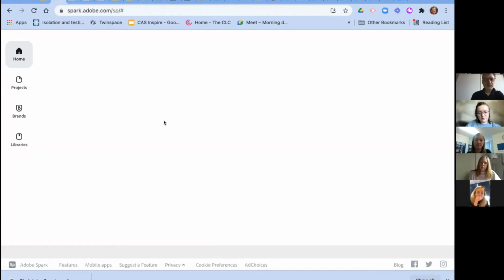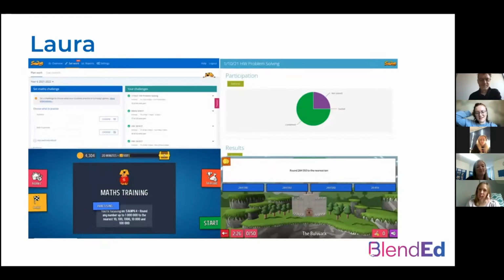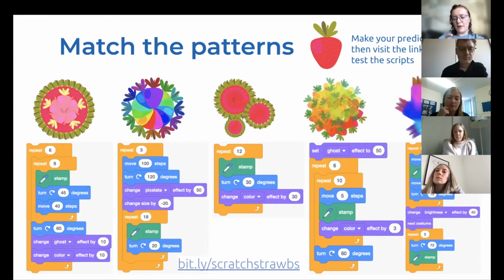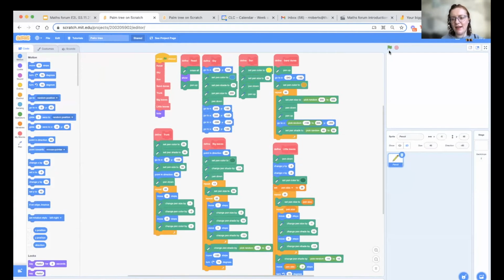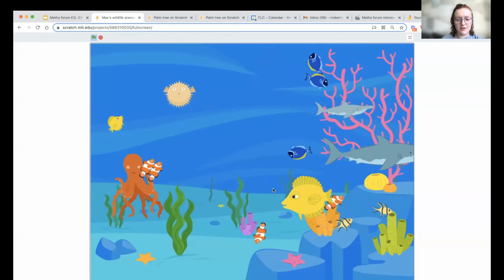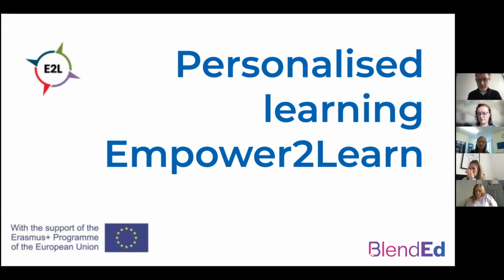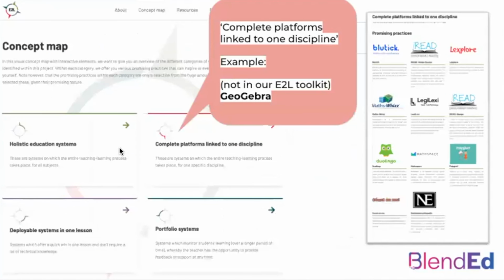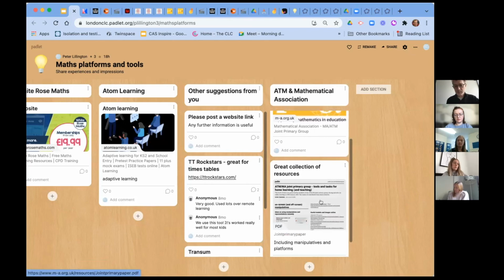Webinar: Personalised learning with technology in maths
This is a recording of a live session facilitated by CLC educators Peter Lillington and Rowan Roberts on Wednesday 3rd November 2021. The facilitators worked with a group of primary teachers to explore the ways in which they were continuing to use technology to support maths in a blended setting. Teachers shared examples from their own practice, and took part in facilitated activities making use of a range of tools, including Scratch programming and Padlet collaboration. They also explored Empower2Learn, an online toolkit defining and supporting the use of technology to support personalisation in teaching, with some examples of how these approaches might apply to maths.
00:10 Introductory session from Peter Lillington in which participants share their plans for Maths Week using Adobe Spark Video and Padlet
10:11 Session overview
11:23 Examples from participants past and present
17:24 Using Jamboard to discuss the challenges and issues currently facing maths leads
21:04 Supporting maths with Scratch and programming
53:35 Introducing Empower2Learn and Mentimeter discussion the phrase 'Personalised Learning'.
57:53 Exploring the Empower2Learn concept map; defining the different forms of personalisation, including GeoGebra example.